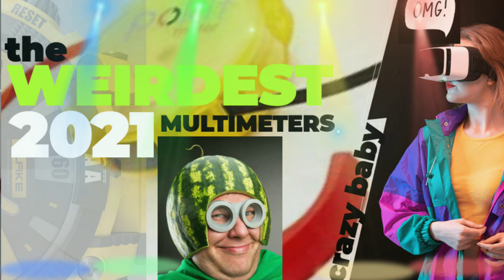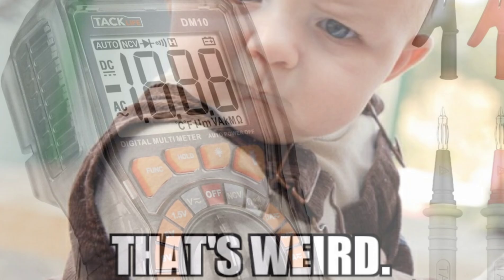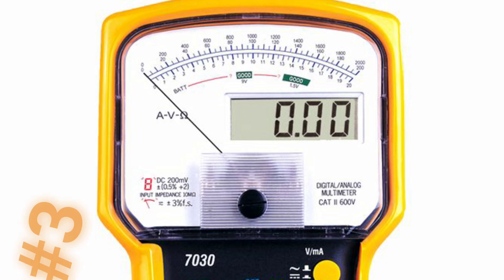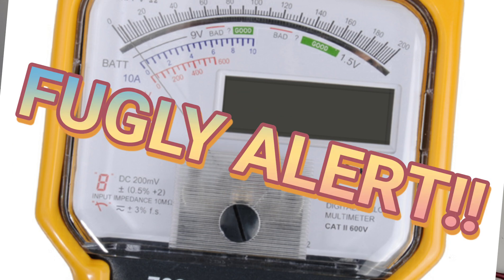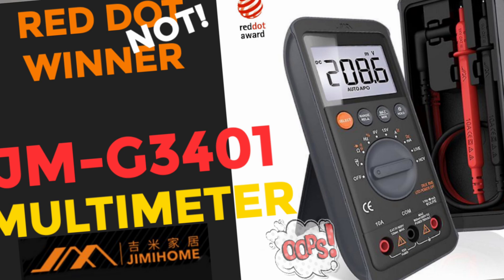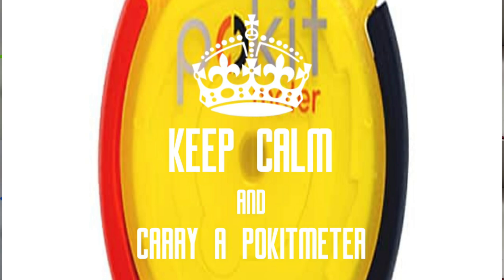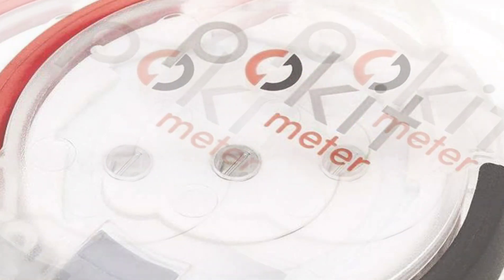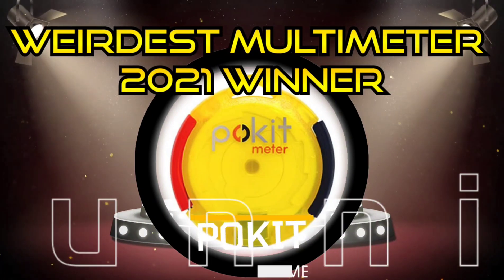WEIRDEST MULTIMETERS of 2021!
Wtf were they thinking.. ? we're not really sure but it's fun to reminisce on the silliest, most absurd and utterly the WEIRDEST MultiMeters of 2021! 💥♻️

                                      12/26/2021

8.

5V Precision Voltage Reference (as used in Review, designed by Fred Chu)